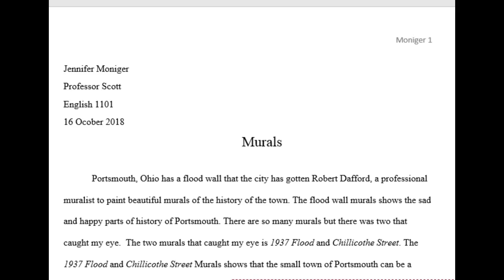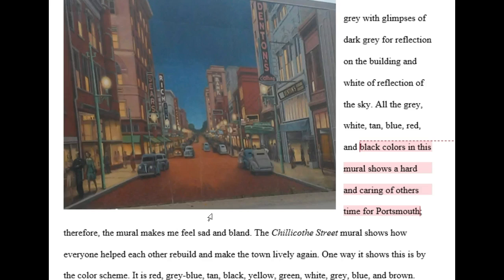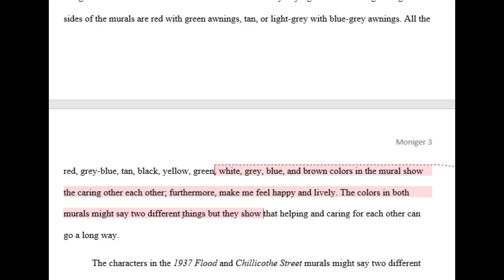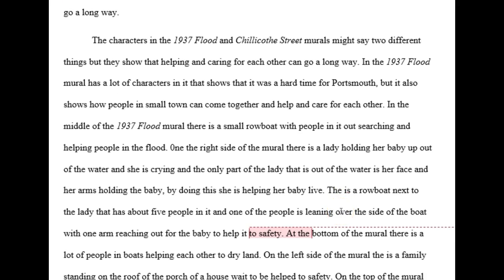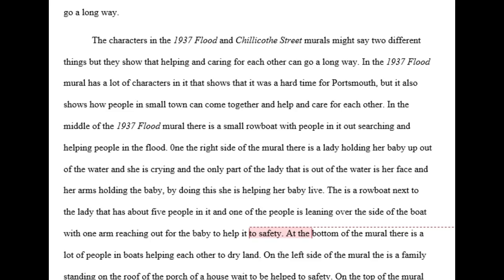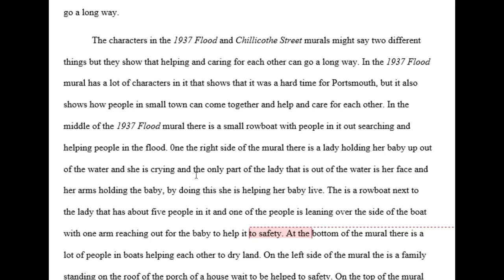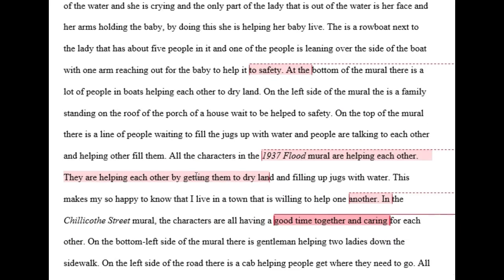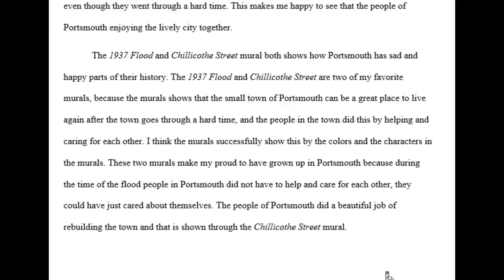Jennifer's E2 Draft Feedback